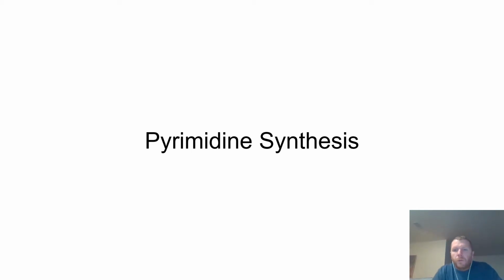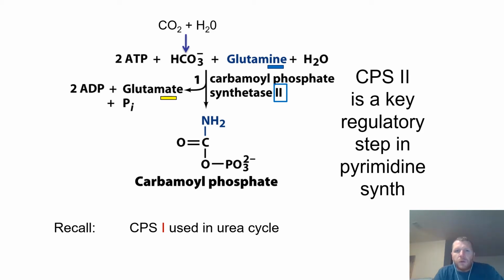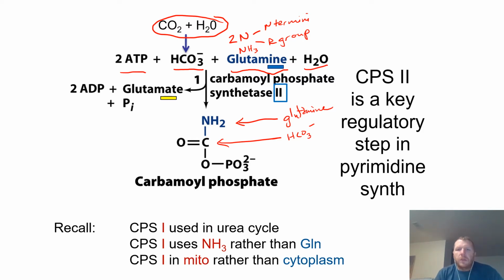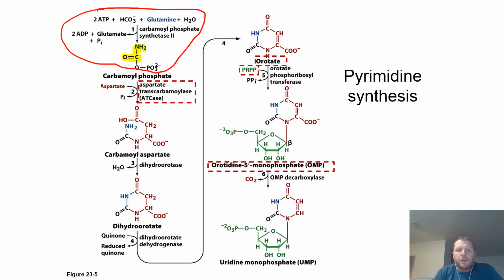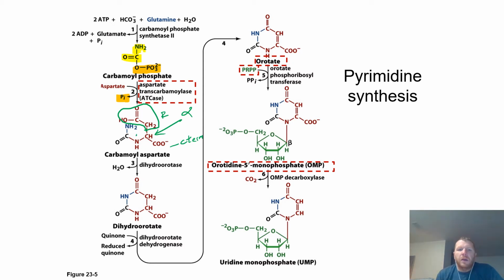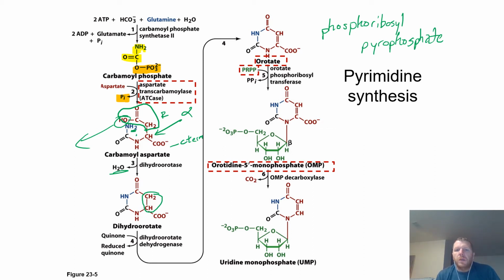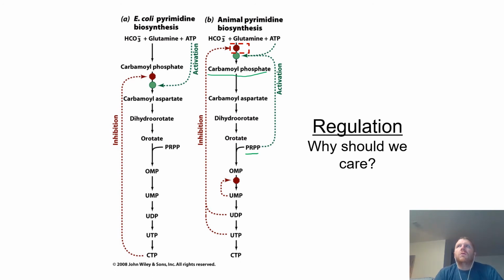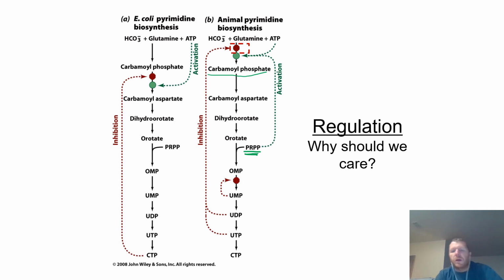Nucleotide Metabolism - pt2 - Pyrimidine Biosynthesis